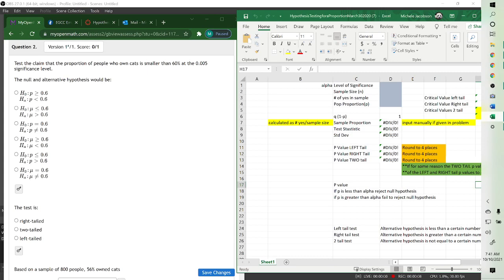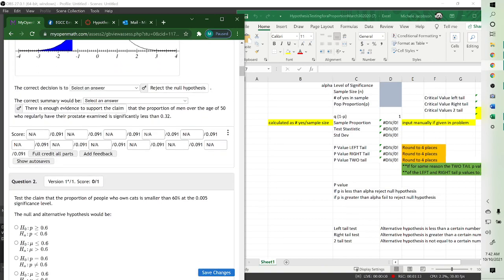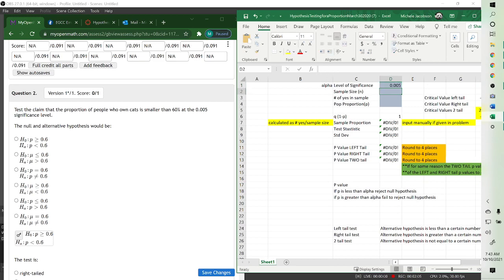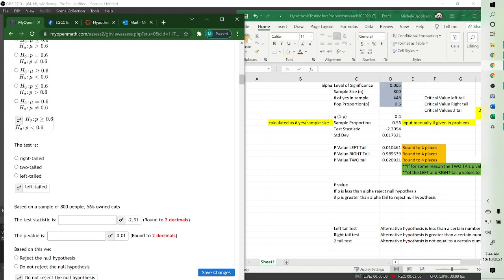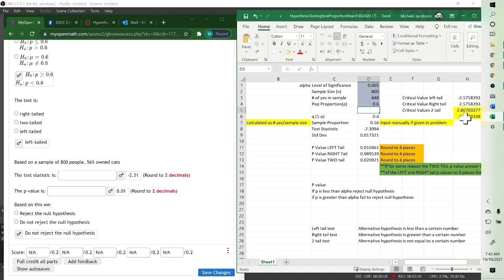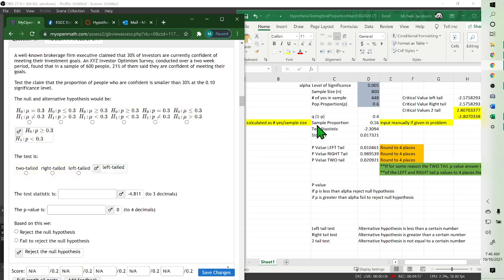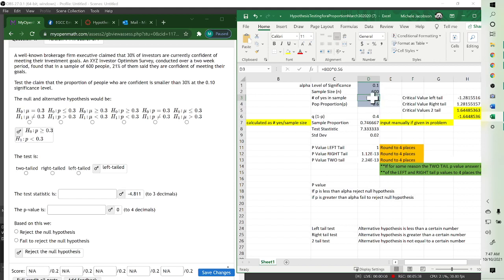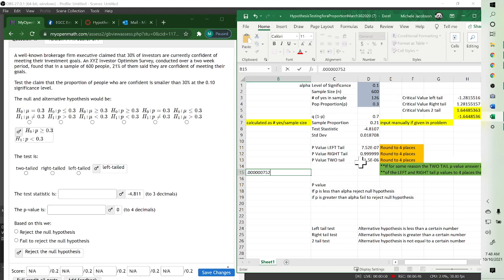MTH128 Chapter 9 test Hyp Proportion